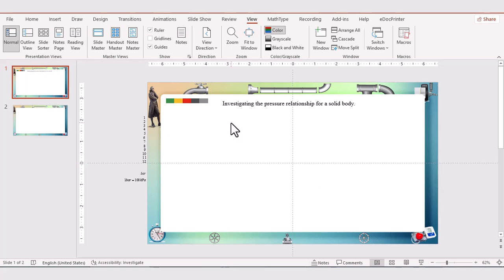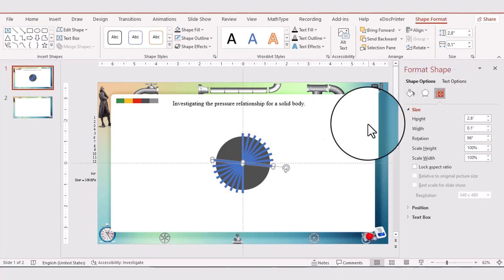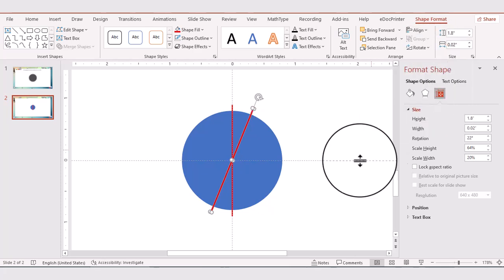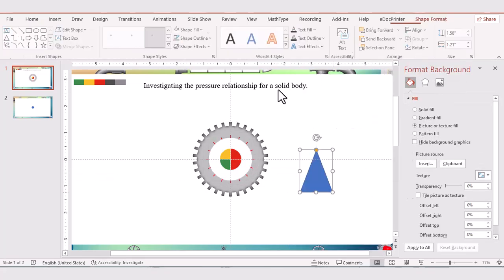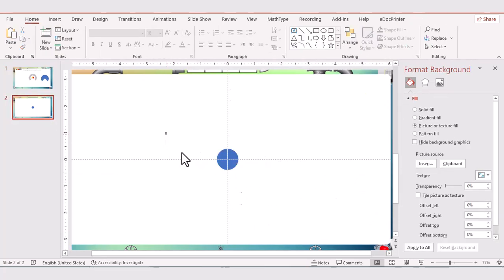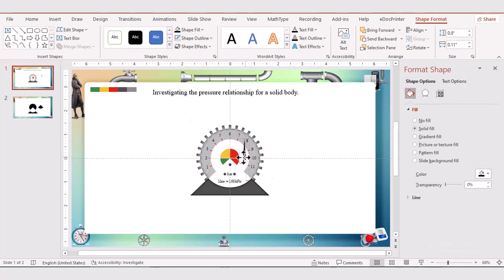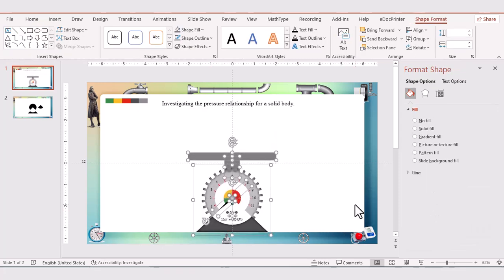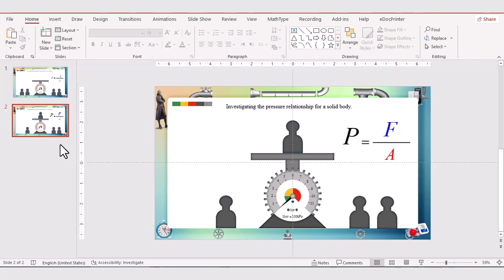If you plan to teach science interactively and with PowerPoint, join our channel